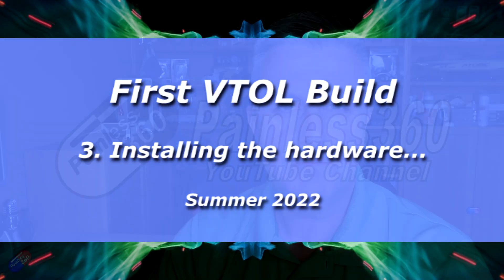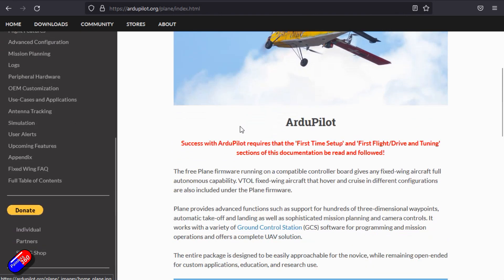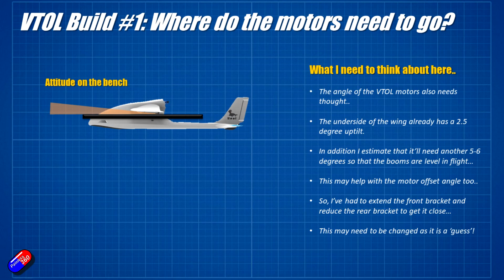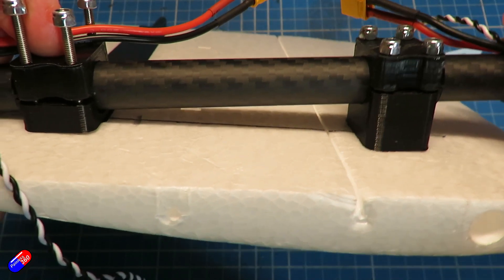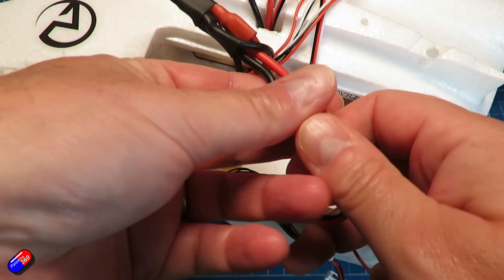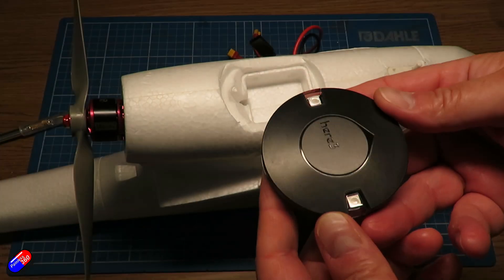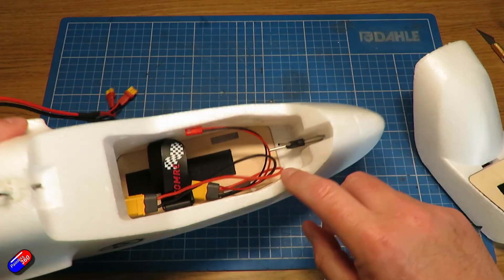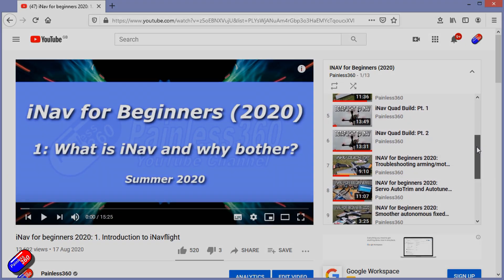My First VTOL Build: figuring out how to mount the motors, ESCs, GPS and air speed sensor!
Time codes
0:00 Intro
2:20 Considerations for fitting the VTOL motors
9:37 Fitting the GPS
10:46 Fitting the Air Speed Sensor
13:01 Summary